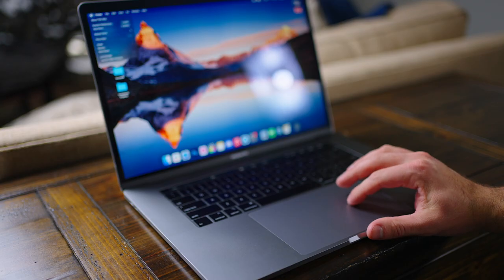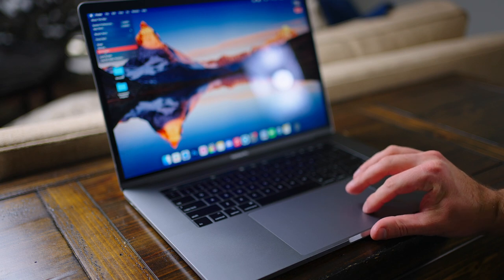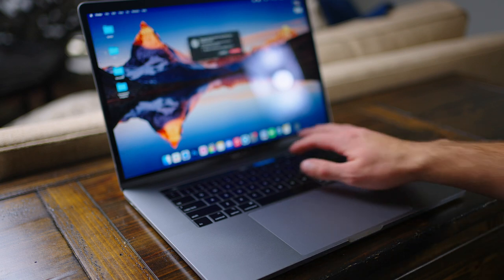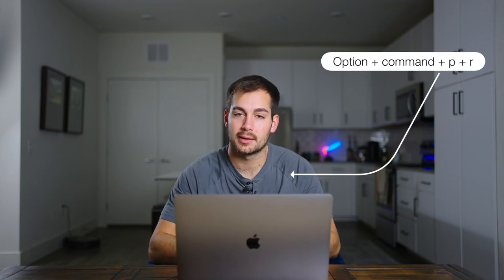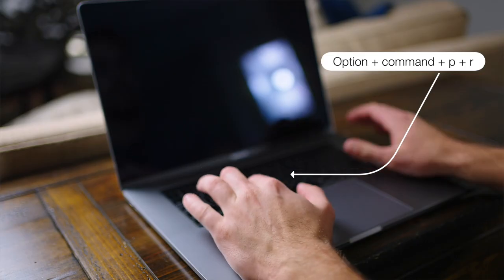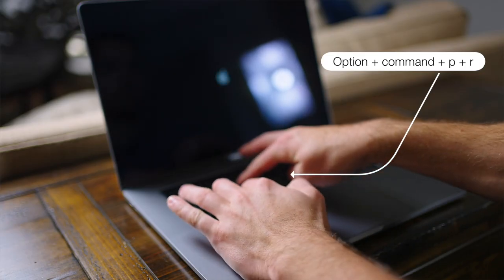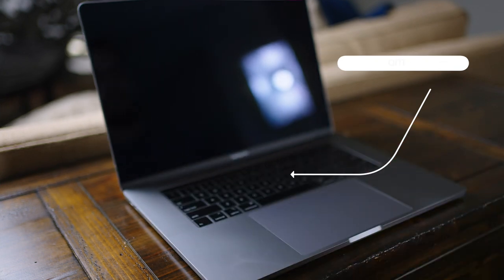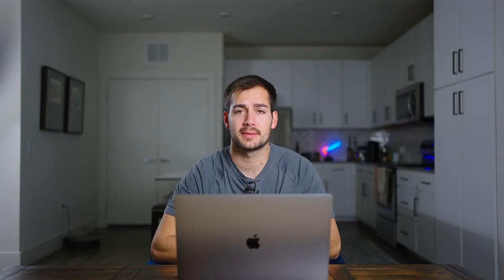[MAC] Resetting NVRAM & SMC to fix Startup Issues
Hi! Welcome back to the Indigo Software Youtube Channel. In this video we're showing you how to reset your nvram and smc, hopefully fixing any startup issues you may be having.